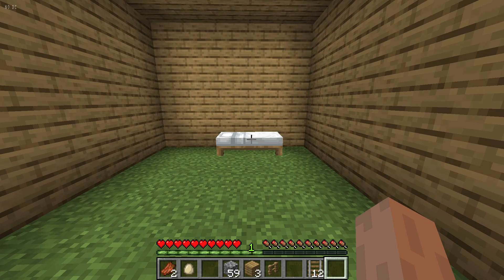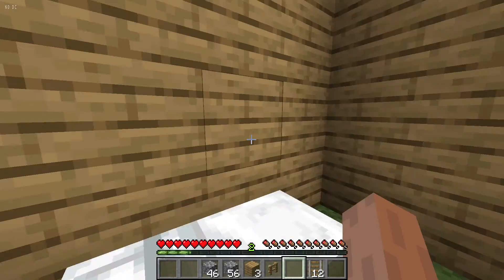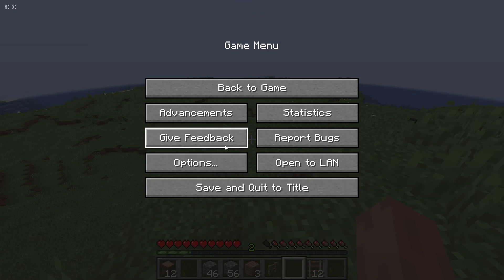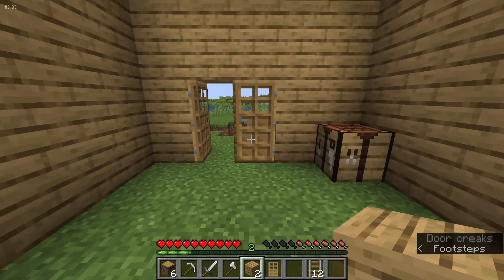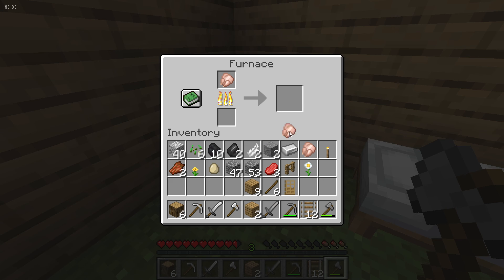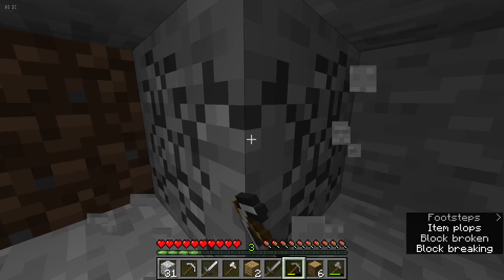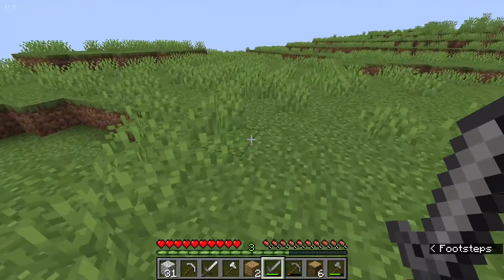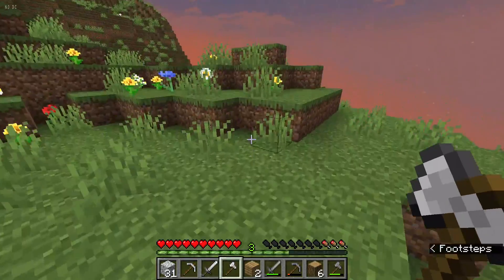Minecraft - EP 4 | Minecraft - Let's Play | A necessary upgrade and eating a medium rare steak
In this video, I play Minecraft, a highly requested game. I will be  making iron weapons, finishing the house, making a furnace and discovered a biome(next episode)